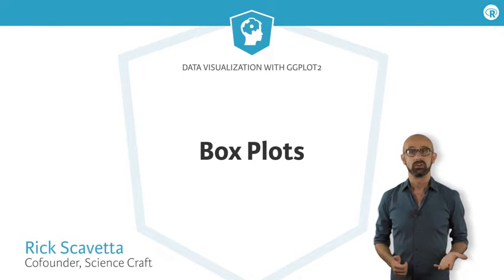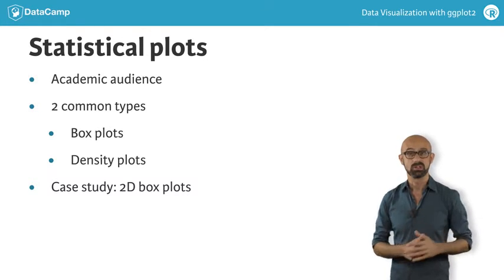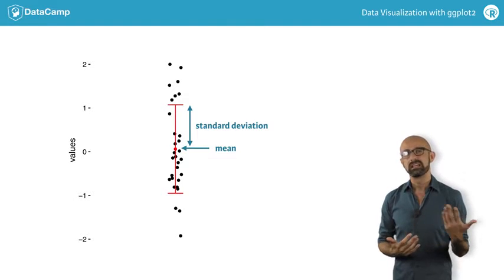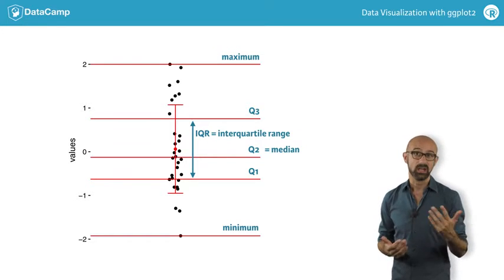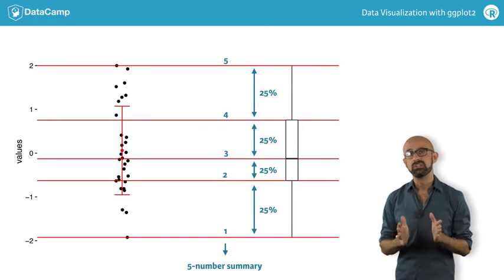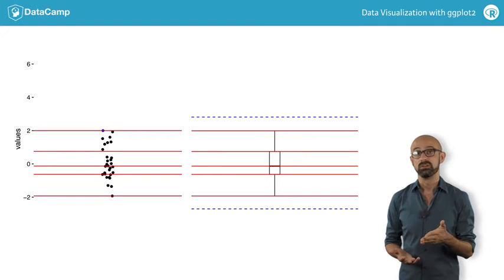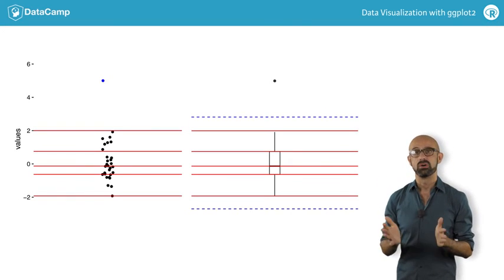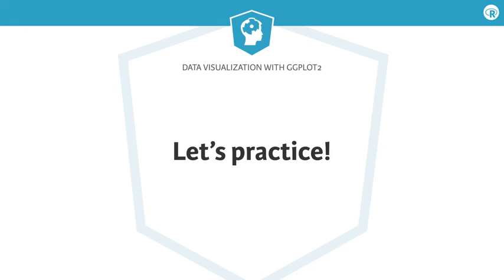ggplot2 tutorial: Box Plots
In this chapter we'll take a look at our first class of specialised plots - what I like to call statistical plots. Actually, all the plots we've made so far can be called statistical plots, since data visualisation operates at the intersection of design and statistics. However, in contrast to the plots we've seen previously, these are more well-suited to an academic audience.

We're going to look at two very common plot types for visualising the distribution of continuous data: box plots and density plots. We'll return to box plots in the case study where we develop a new stats layer to produce a two-dimensional box plot.

Box plots were originally described by John Tukey in his 1977 classic text "exploratory data analysis", so actually they are not that old. He described them as a way of visualising the so-called 5-number summary.

Let's begin with a continuous variable,

typical descriptive statistics for the location and spread are the mean and standard deviation, as shown here.

This is ok if our data is normally distributed, which we dealt with in the best practices chapter of the last course. Recall that the mean and standard deviation may not be the best representation of the data, in particular if we have extreme values that result in a skewed distribution. That's because the mean and standard deviation are not robust, so they'll be influenced by extreme values.

Here, the measure of location and spread is the median, which is the second quartile, and the inter-quartile range, that is the IQR, which is the difference between the third and first quartiles.

This is what is shown in a box plot, which you can think of as the robust equivalent of showing the mean and standard deviation. The difference is that here, our summary consists of 5 values, so we get a better impression of the distribution of the data set. We get an impression of the skew because each of the four segments, the two outer whiskers and the two parts of the inner box, reflect 25% of the data.

There is a further subtle point to box plots, and that is the ability to show extreme values as distinct features. An extreme values is defined as falling outside the range 1.5-times the IQR, either below Q1 or above Q3. This is called the fence and is shown here as a dotted blue line. This is one definition of an extreme value. We can also change this threshold, although typically there is no reason to do so. however you should be aware that the fences can be adjusted and the default also depends on the software.

To understand how the fence works, we'll use the same data set we' we've been working on so far but we'll pull the maximum value - coloured blue on our dot plot - further and further away from it's starting position, causing the dataset to slowly become positively-skewed.

Any values that surpass the fence will be drawn as a dot. The boxplot is also updated: the whisker is drawn up to the highest observations within the fence.

It doesn’t matter how many values are outside the fence, or how far away they are. They all get represented as dots.

The whiskers never extend beyond the fence. If you're not clear about how the plot is drawn, you can actually get a very wrong view of the data's distribution.

Many people who commonly use or encounter box plots are not aware that the mid-line is the median and not the mean. Nor are they aware that the dots represent extreme values that are part of the data, and therefore should not be disregarded. So use these plots with caution!

Ok, let's take a look at the box plot geom in ggplot2 and some other problems you may encounter with boxplots in the exercises.